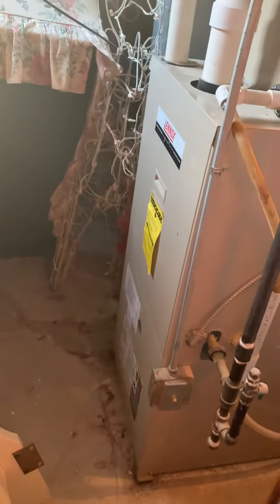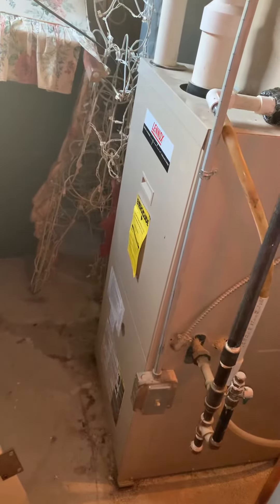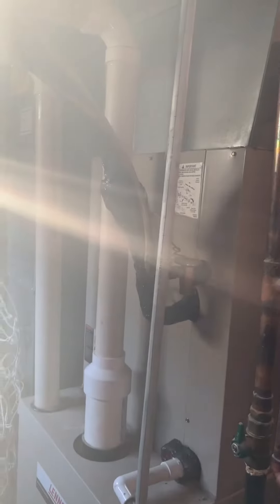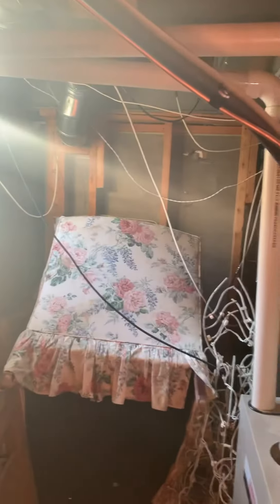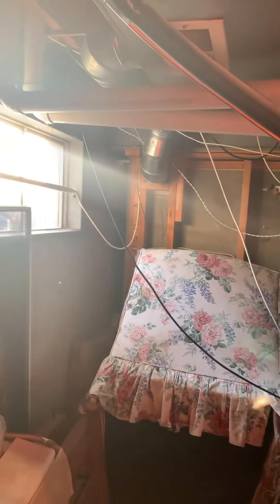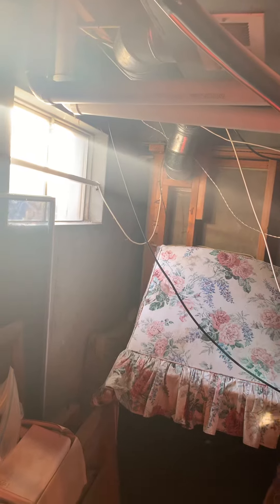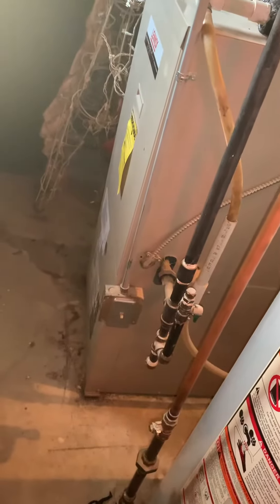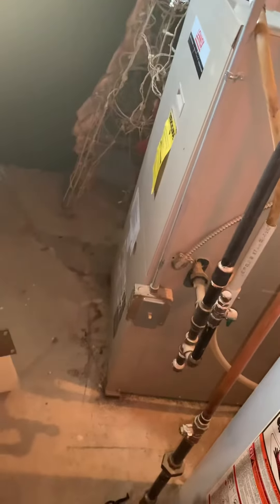Bb Weaver 12.16